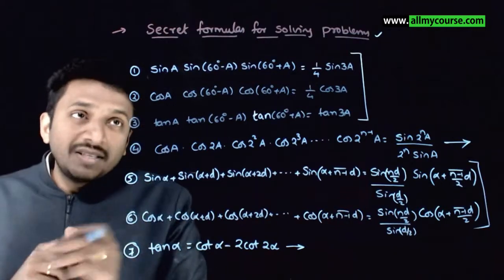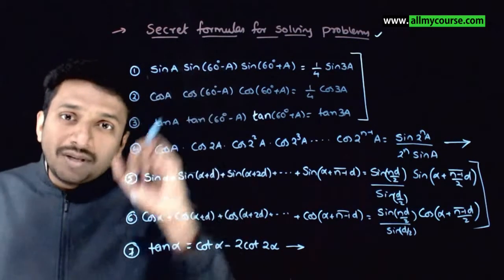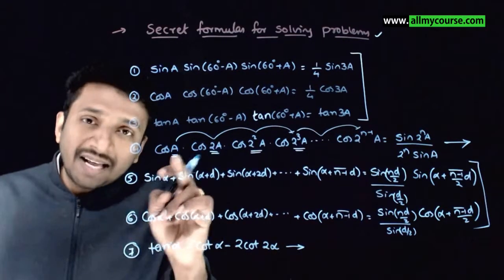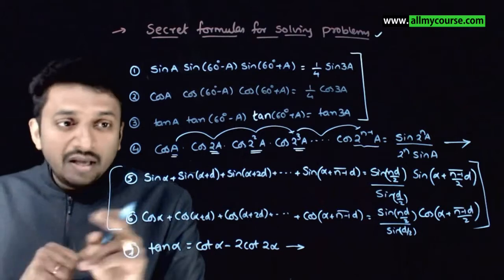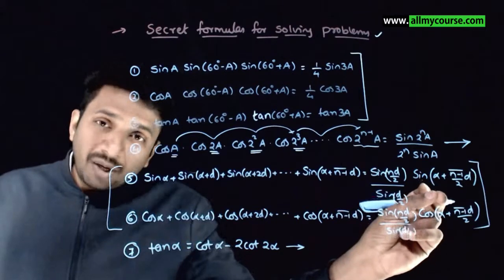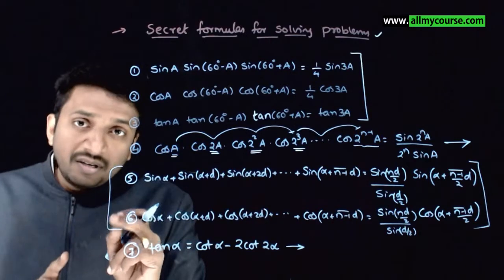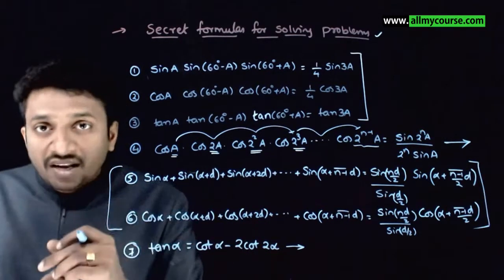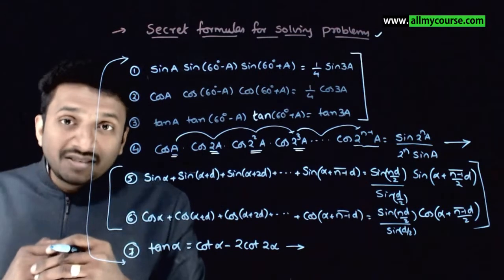18 Seven Secret formulae to solve problems in trigonometry